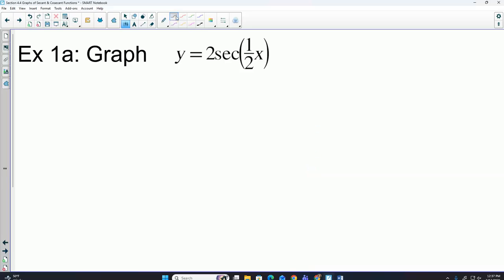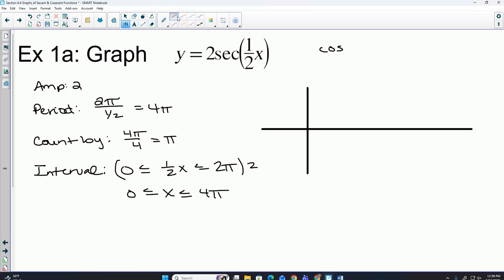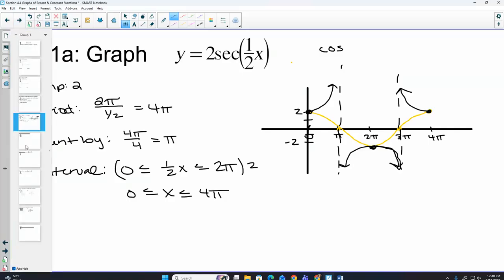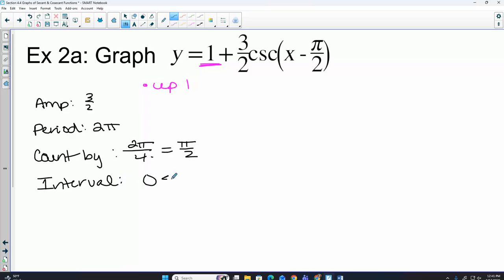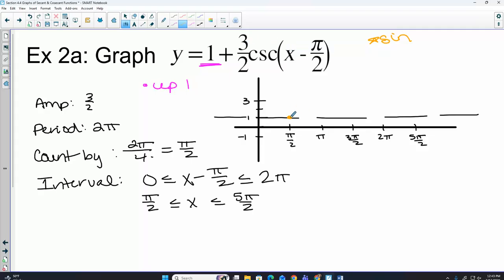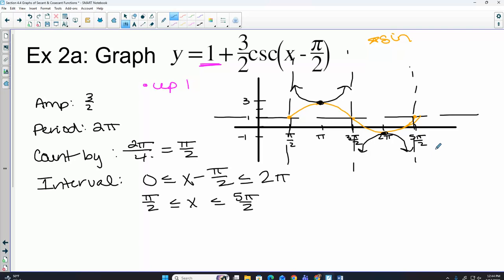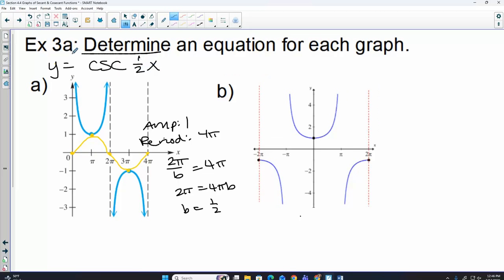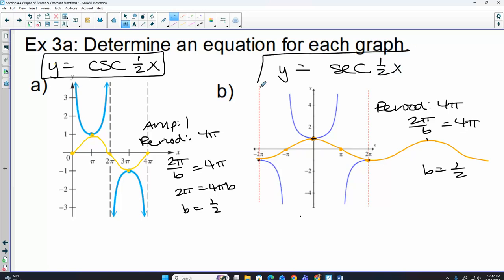Section 4 4 March 13